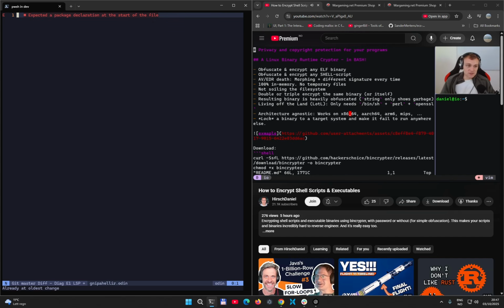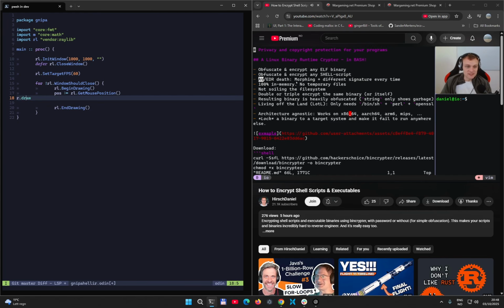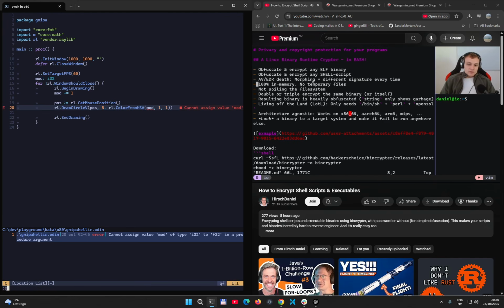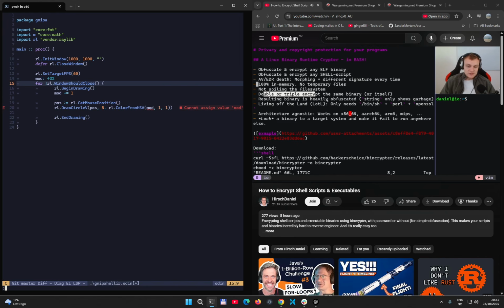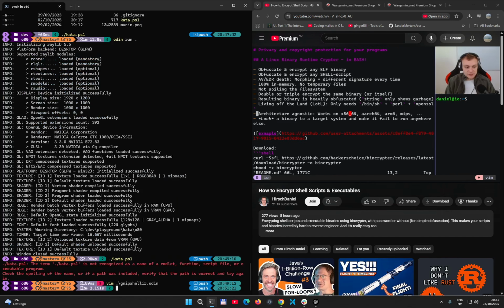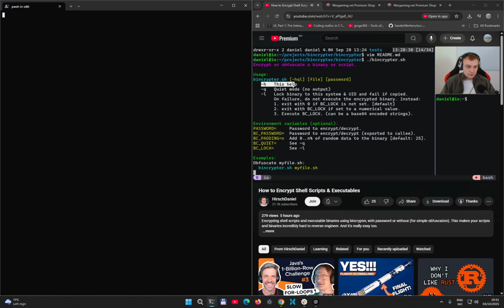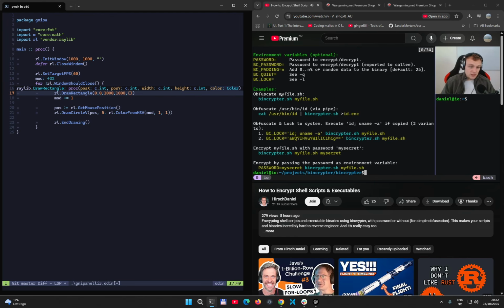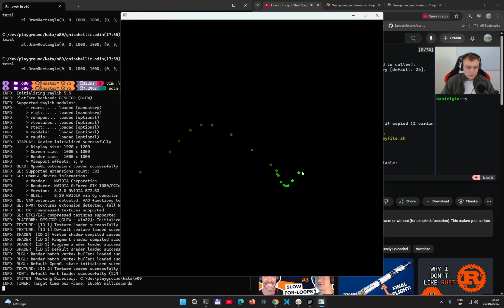The way we used to program in the world before AI - nr38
A kata is a small, focused coding exercise, like a martial arts drill, for building muscle memory, improving problem-solving, and exploring new techniques. We do katas to practice deliberately, refine our craft, and keep our skills sharp.

I fear not the man who has practiced 10,000 kicks once, but I fear the man who has practiced one kick 10,000 times.

-- Bruce Lee